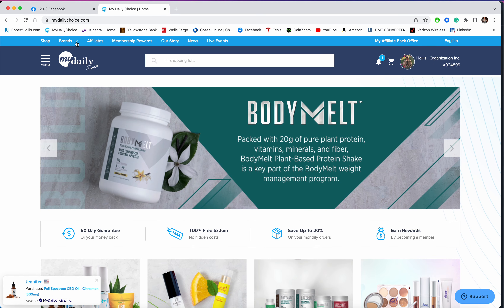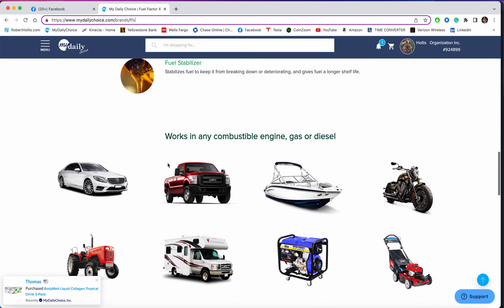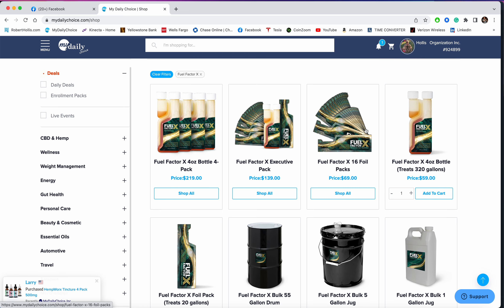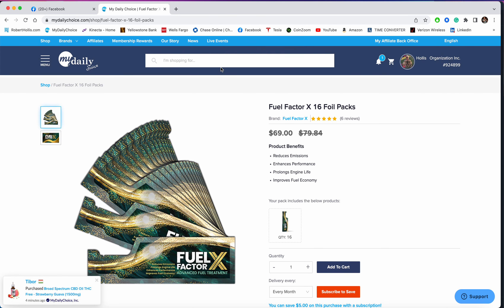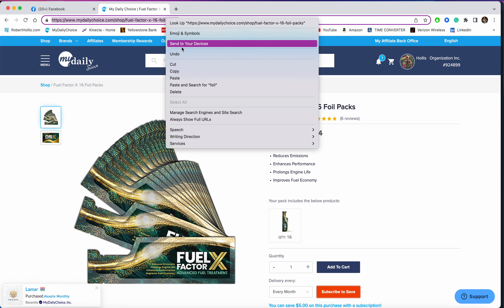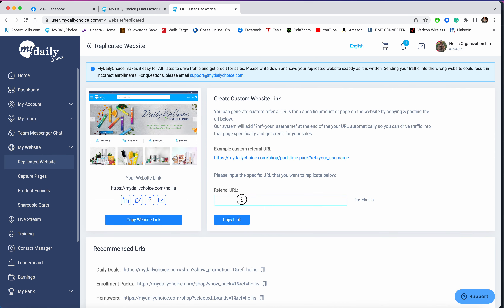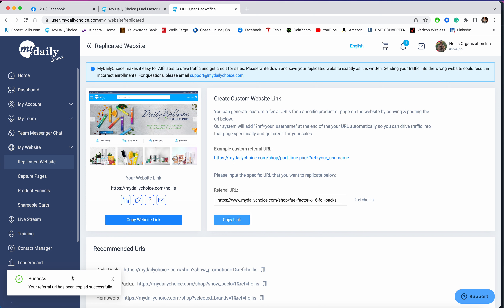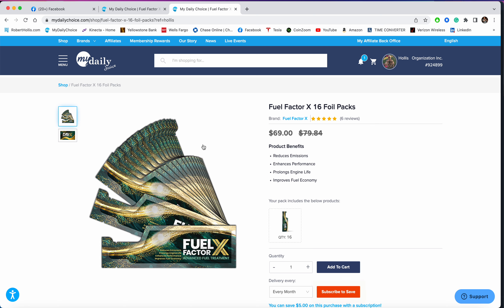Creating An Affiliate Link